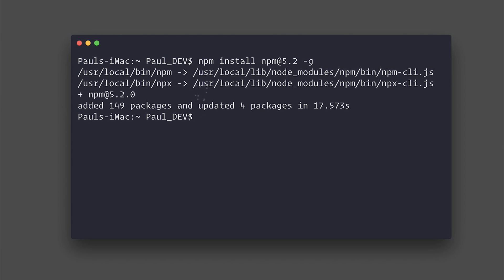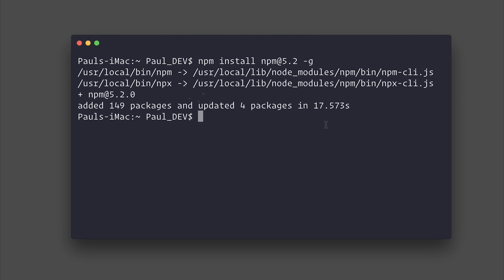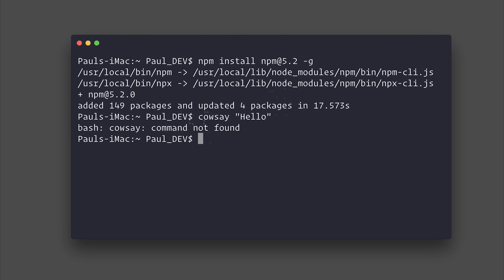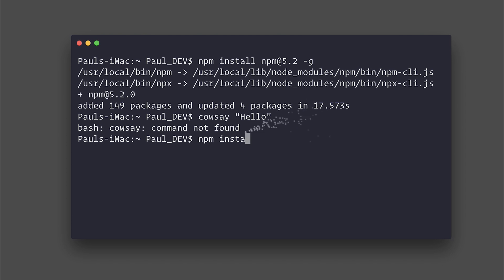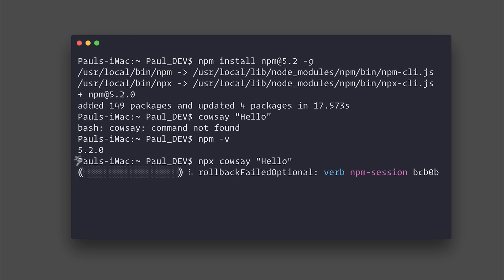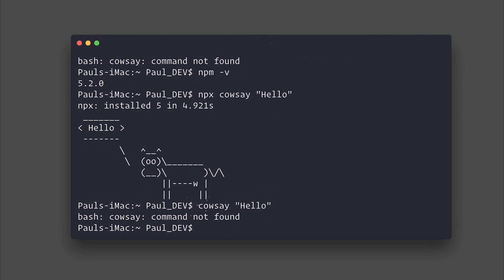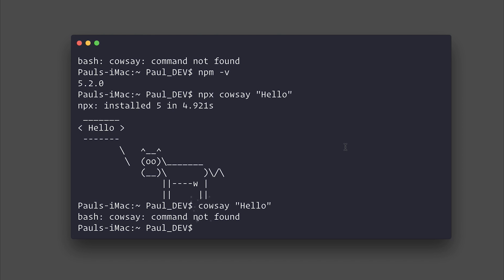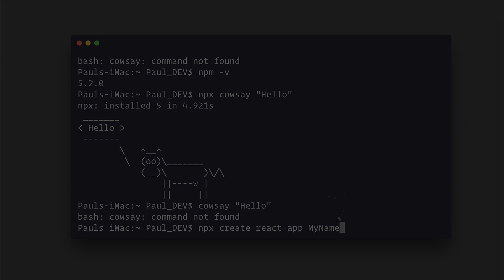Using npm 5.2 and npx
In this video, we look at using npx to execute CLI tools without needing to install them as a dependency on our machine.

Paulhalliday.io:
Learn Ionic 3 From Scratch